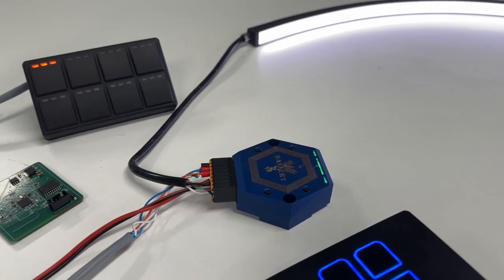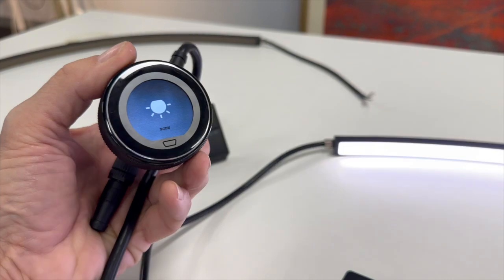Introducing STAR-light: switches 8 LEDs including RGBW from both CAN and Bluetooth wireless switches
STAR-light Controls up to 8 Switched & Dimmable 12V LED’s:
STAR-light is only 60mm across and 25mm deep with a 12 pin plug. Each circuit is designed for 3.5A with 16A maximum per module. This delivers compact lighting solution close to lighting devices not necessarily at a central wiring point.
Multiple Remote Switches Control with both CAN wired and BLE Wireless:
Unlike units that use wired or wireless, STAR-light utilizes two parallel communication channels. Both can operate simultaneously giving wired control with parallel wireless for up to 6 multiple switches per LED channel. This reduces the complexity and cost of wiring multiple switch points for customer convenience.
Unbeatable Lighting Polarity Choices with Segmented Control:
STAR-light implements 8 LED switching and dimming channels that control 4 positive and 4 negatively controlled LED lights. The 4 negatively switched channels can be a single RGBW with user selectable colour. This delivers affordable digital switching using a wide range of lighting choices on either polarity.
Advanced Flexible Switching and Dimming Modes:
A single remote button can be easily configured to switch 2 circuits. Single press and dim for one, double press to switch to a second colour or even RGBW and dim. Two outputs from one switch. STAR-light dim LED’s from 40W max all the way down to 10%. This gives softer evening lighting to suit suit ambient needs, making your life easier and more convenient. For larger LED’s to 400W choose our STAR-control module:
Elevate Your Safety and Efficiency with Our Next-Gen STAR-light Module
Digital switching systems that utilize MOSFETS to control electrical outputs represent an advancement over traditional fuses and breakers. However, potential risks remain if there is electrical abuse on a lighting circuit. STAR-light, a new modular system, implements layered redundancies and current enabled protections to deliver unmatched safety, flexibility, and ease of use.
Hassle-Free Setup and Provisioning:
Forget about the cumbersome setup processes that require laptops or smartphones. With our STAR-light Module, all you need are the push buttons on the unit itself. You can connect up to 6 remote operated switch buttons, either CAN-connected or via Bluetooth, offering you versatile two-way to six-way switching options. Multiple wired and wireless switch buttons can be easily paired in any combination.
Available from November 15th 2023 when Safiery will be at metstrade